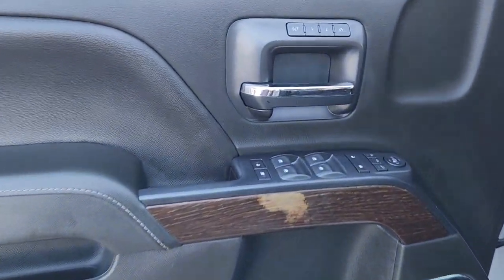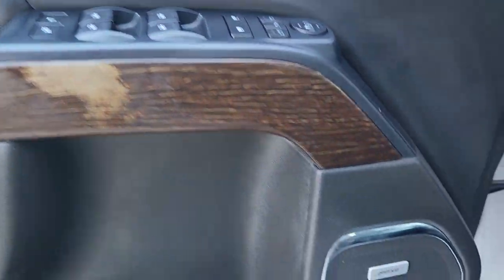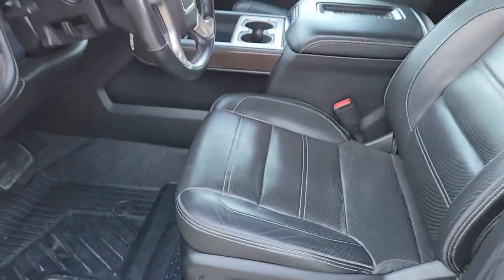2018 GMC Sierra_1500 Fort Worth, Dallas, Granbury, Arlington, Grapevine U580738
Quicksilver Metallic Used 2018 GMC Sierra_1500 Denali available in 400 West Loop 820 S, Fort Worth, Texas at Alfa Romeo of Fort Worth. Servicing the Fort Worth, Dallas, Granbury, Arlington, Grapevine, TX area.

Alfa Romeo of Fort Worth
400 W Loop 820 S

Thank you for considering Alfa Romeo of Fort Worth. We started in the car business 20+ years ago and decided to use our expertise to serve our customers better than anyone else. From Sales Service to Parts Alfa Romeo of Fort Worth carries with it a dedication to excellence that cant be beaten.brbrThis 2018 GMC Sierra 1500 comes equipped with ** Bluetooth ** Backup Camera ** Alloy Wheels ** Apple CarPlay/Andriod Auto ** Heated Seats ** Homelink ** Keyless Entry ** Leather Seats ** Navigation System ** Remote Start **Stability Control ** Sunroof/Moonroof ** USB Port ** 4WD/4x4 8-Speed Automatic with Overdrive 4WD Jet Black Leather.brbrCARFAX One-Owner. Clean CARFAX. 2018 GMC Sierra 1500 Quicksilver Metallic Denali EcoTec3 6.2L V8 4WD 8-Speed Automatic with OverdrivebrbrbrMarch on down and get acquainted with our staff! Were located just off of I820 and I30 on the West side of Fort Worth. We proudly serve Fort Worth Dallas Plano White Settlement Weatherford Hurst Arlington Benbrook Stephenville Camanche Brownwood Cisco Cleburne Alvarado Burleson Mansfield Mineral Wells Abilene.